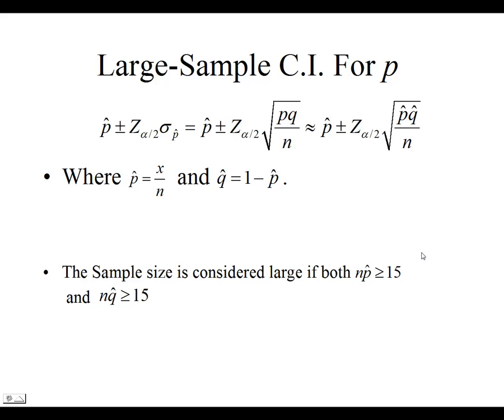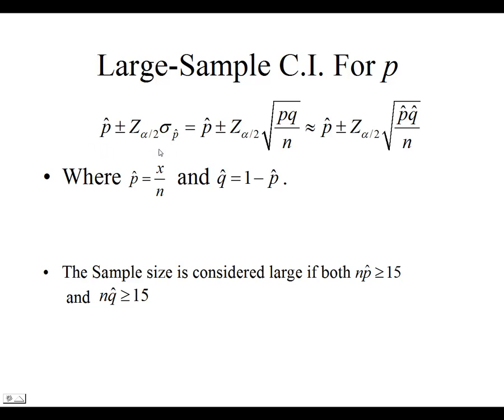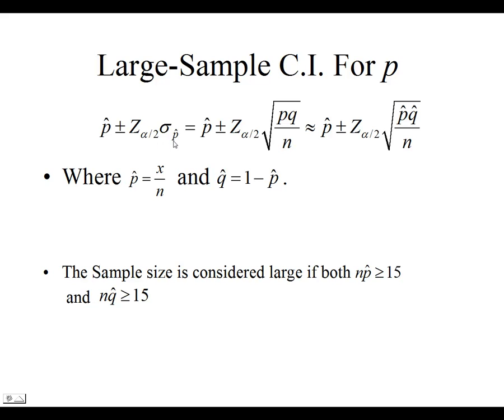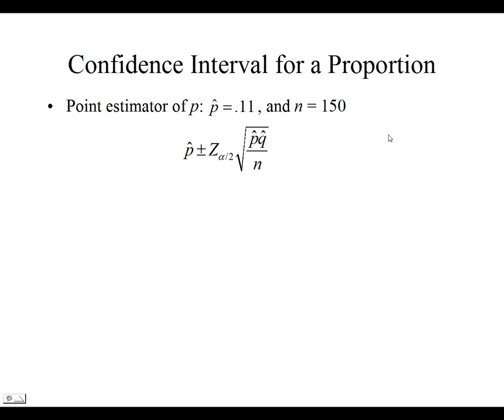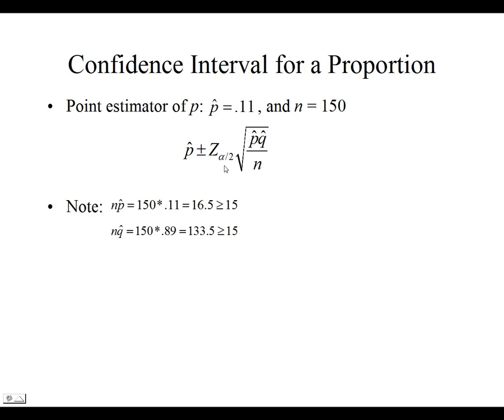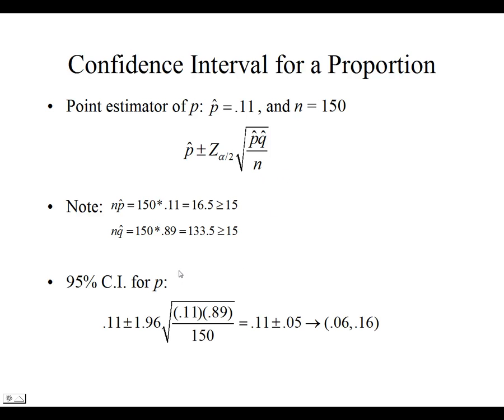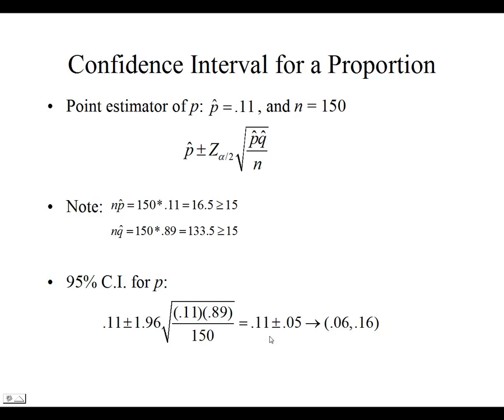Ch 6.3 Confidence Interval for a proportion